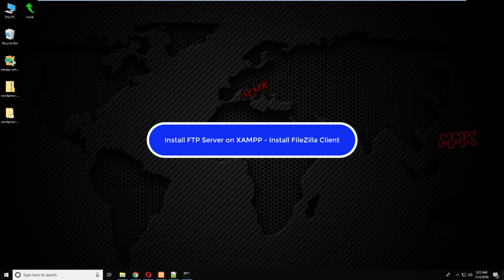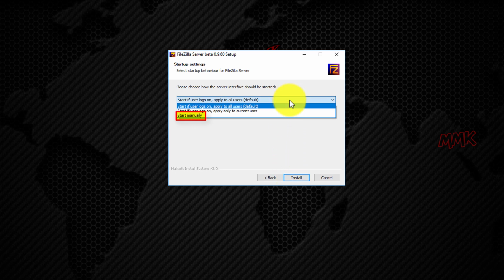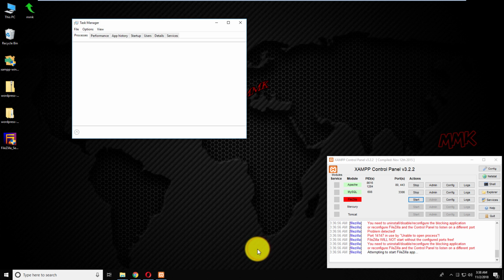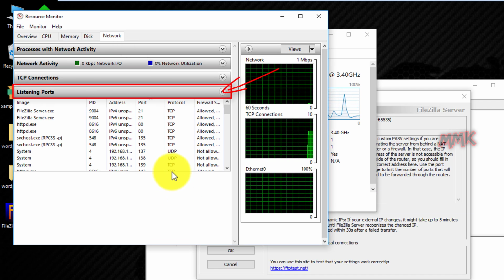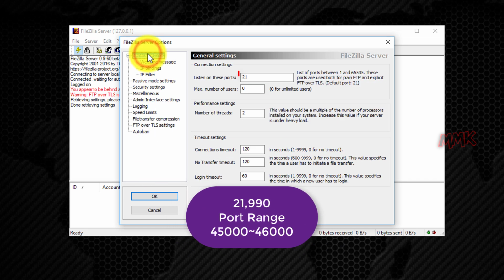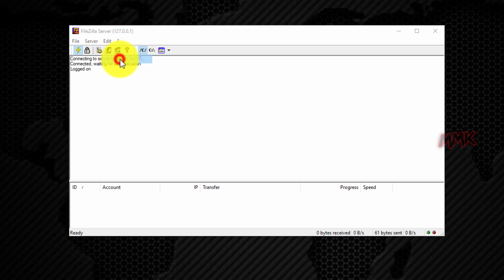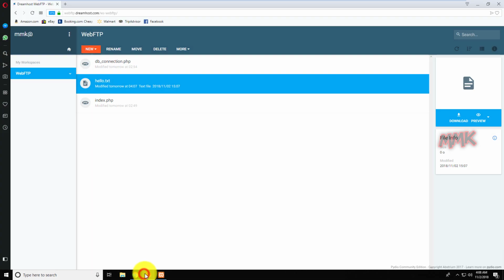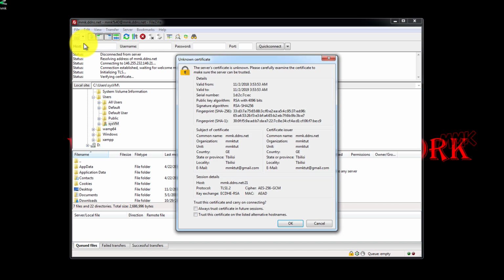Install FTP Server on XAMPP - Install FileZilla Client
Install FTP Server on XAMPP, configure and secure FTP server, download and install FileZilla FTP Client

Tracks: Uh Oh; Space Lady

Main steps:

1. Download and Install FileZilla FTP Server on Xampp, Configure and secure FTP server

2. Download and install FileZilla FTP Client, connect your website remotely using FTP

This video-tutorial attempt to answer all below questions:

How to install FileZilla FTP Server on Xampp?
How to configure FTP server set by step?
How to Create a self-signed certificate for FTP server?
How to Install FileZilla Client?
How to connect to FTP server Using FTP Over SSL?